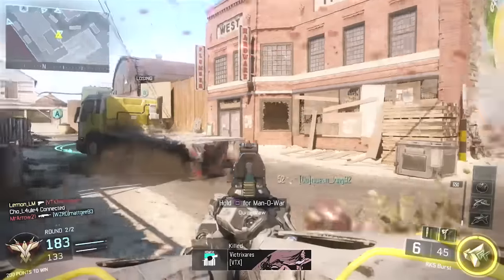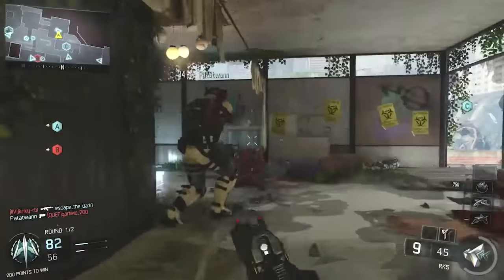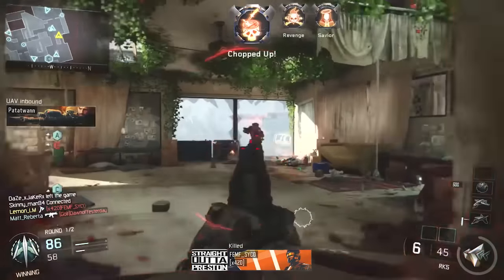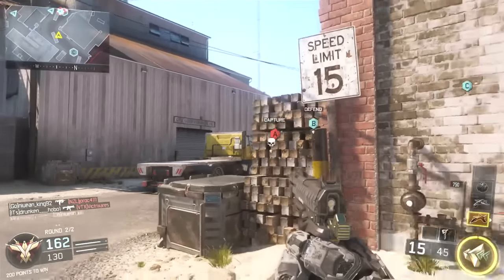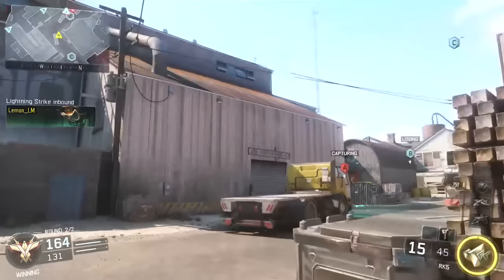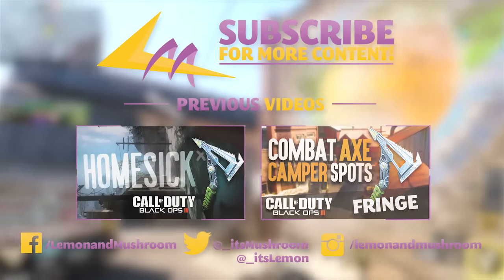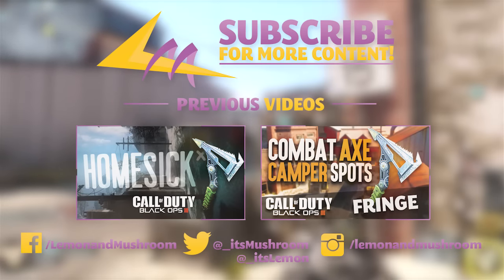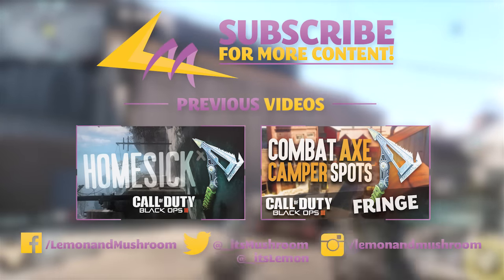You Say We Bank Returns for Black Ops 3! Leave a COMMENT! | Lemon & Mushroom